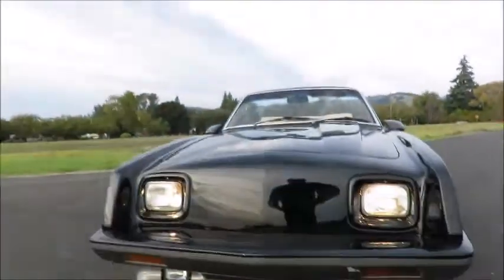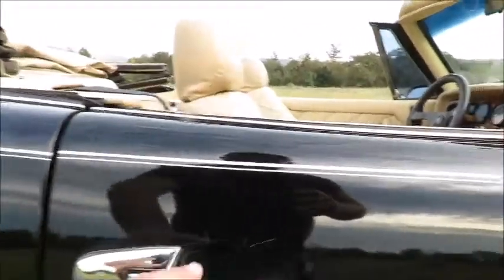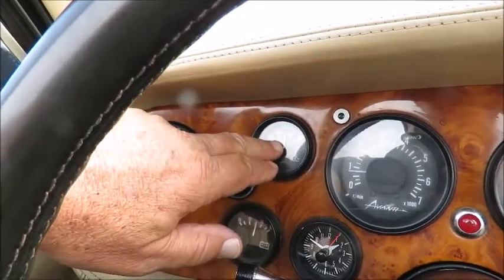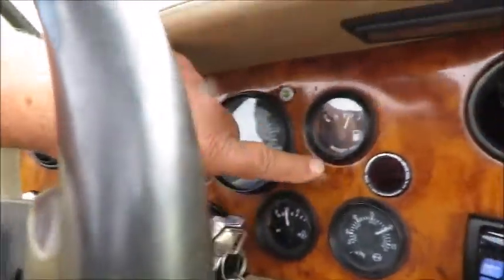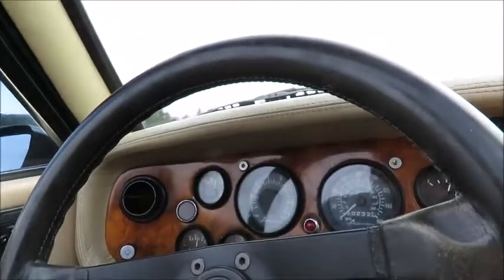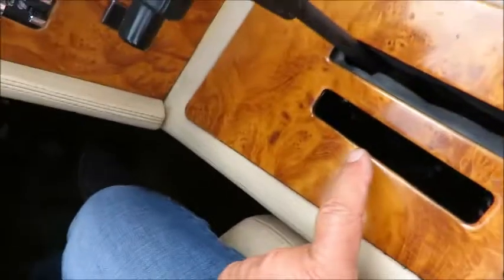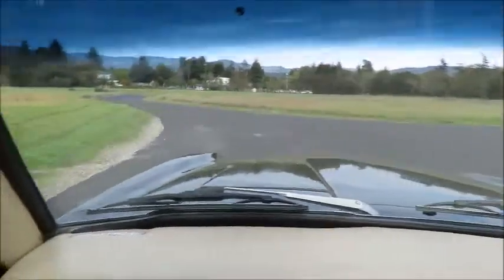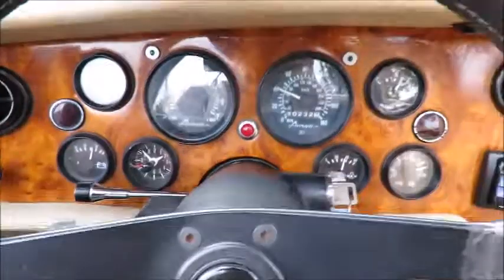1989 Avanti II-R Convertible for Sale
to see this 1989 Avanti II-R Convertible from Left Coast Classics in Sonoma California.

This Avanti starts; runs and drives beautifully the engine is powerful and quiet with no smoke or noises. The shifting is spot on and the suspension, brakes and handling all feel great. The original factory wheels are included with the car. It has a new set of American rims wrapped in brand new Michelin 215/65R 15's all around.

We are told that the engine was rebuilt, but don't have documentation. However, the car runs so smoothly and beautifully I believe this to be the case. The cooling systems were all rebuilt, all systems have been gone through, good electrical, rebuilt/replaced power window motors and the transmission was either rebuilt or replaced.

This Cafaro era Avanti is in excellent mechanical shape and has always been well looked after, looks nice and is fantastic to drive.

The interior is in very good condition with nice leather and wood, good rugs and all working accessories including ice cold air conditioning, lights, gauges, even the clock. The seating is very comfortable and the brand new cloth power convertible top is in good working order.

The paint is shiny and nice though as to be expected after nearly ten years, there are some flaws around the car as the photos and video will show. All in all this is an excellent driver, not a trailer queen.

Take a look at the link above for the full detailed description and to see the photo gallery of this cool Avanti - then give me a call with your best offer: